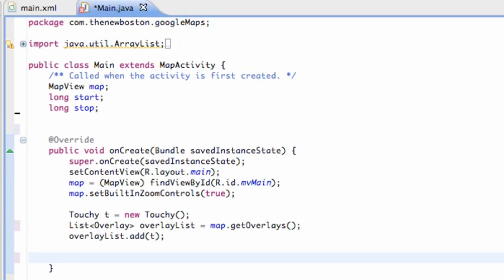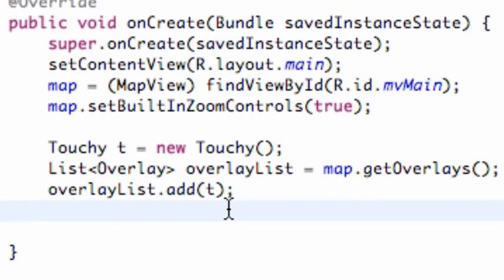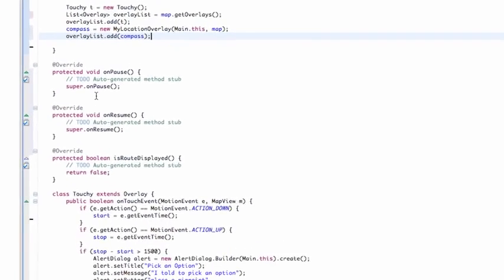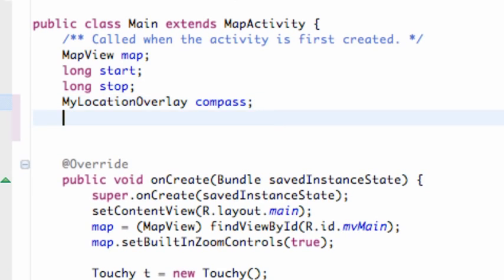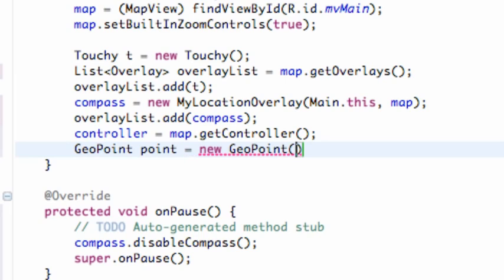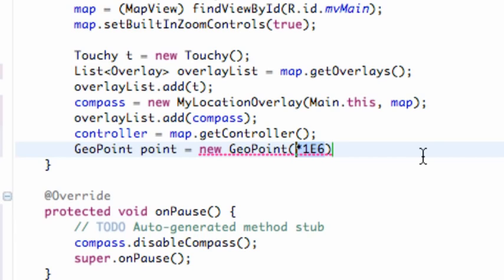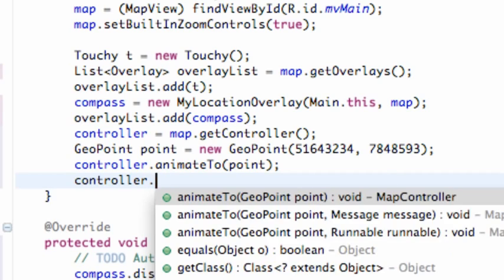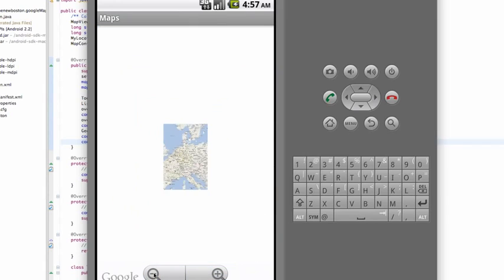Android Application Development Tutorial 135 Compass and Map Controller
Compass and Map Controller